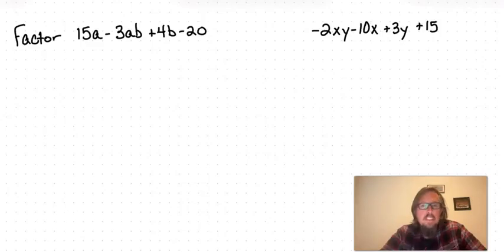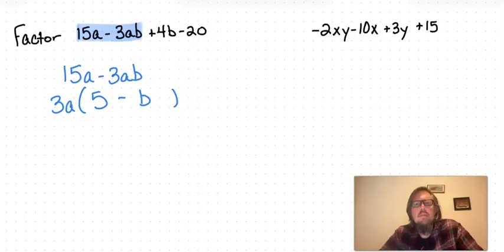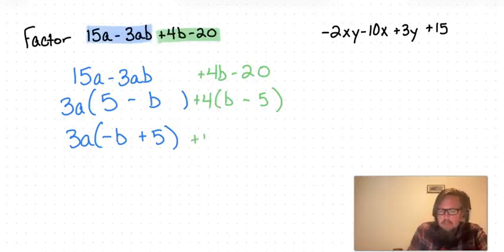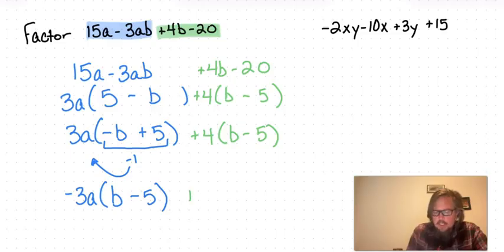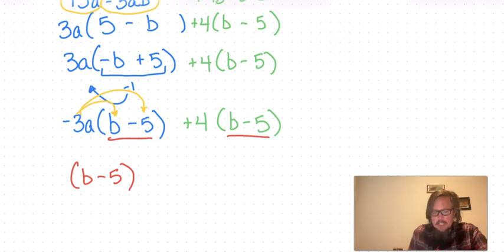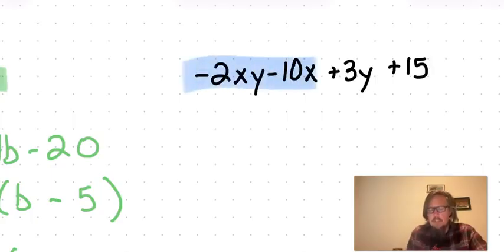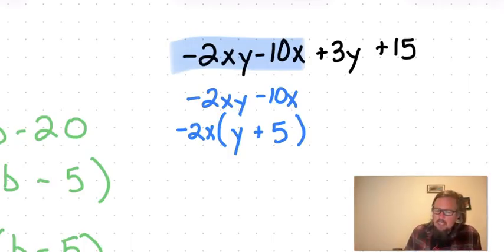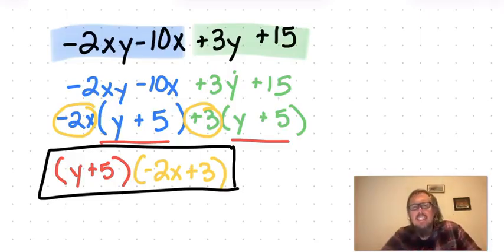8.5.3 Factoring by Grouping with Additive Inverses